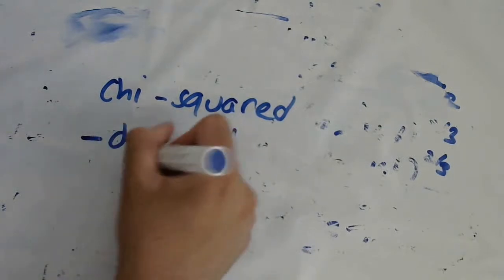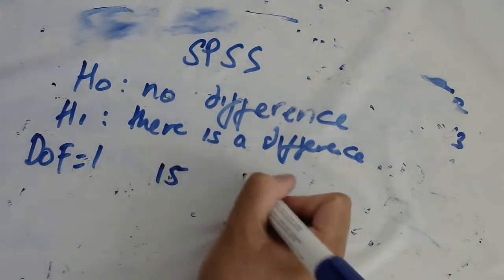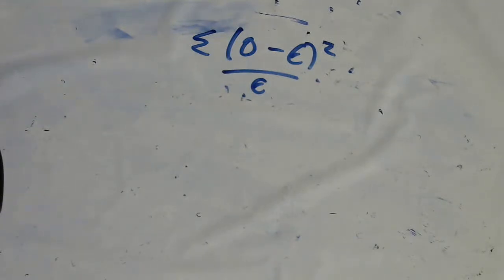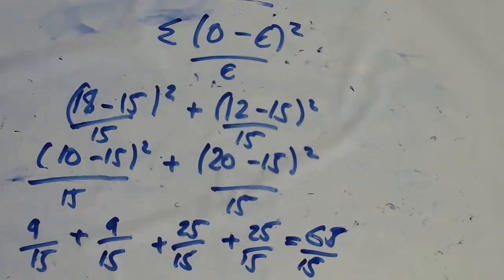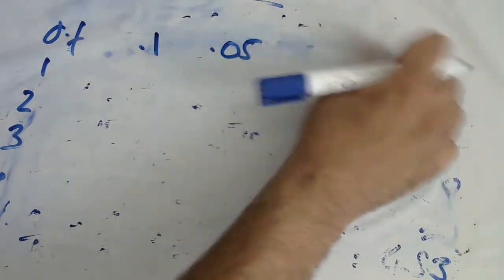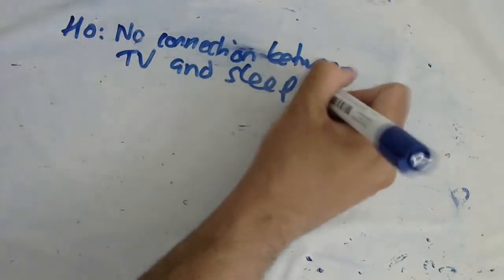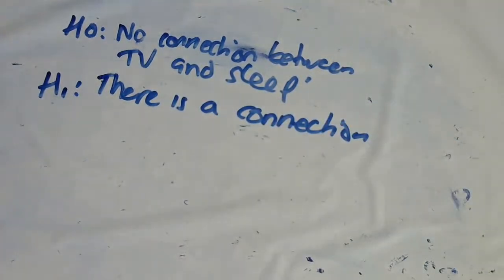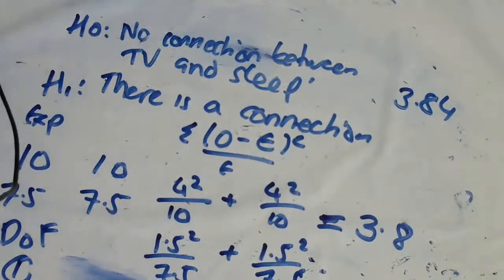Year 13 Maths chi-squared